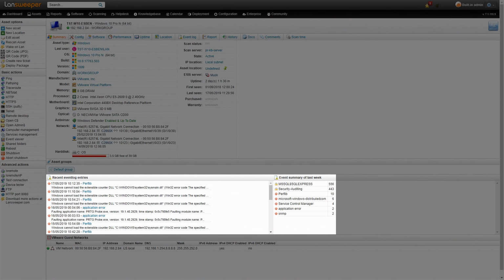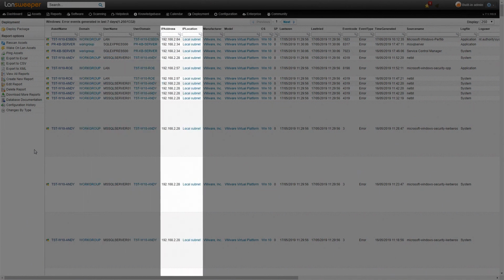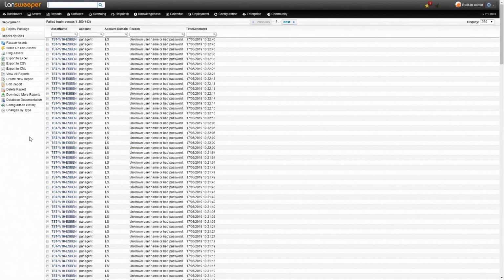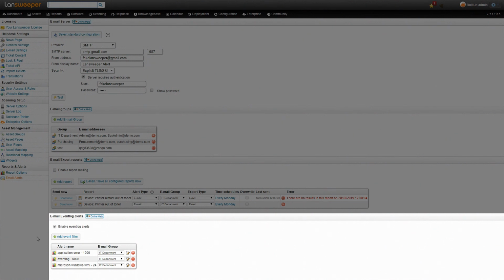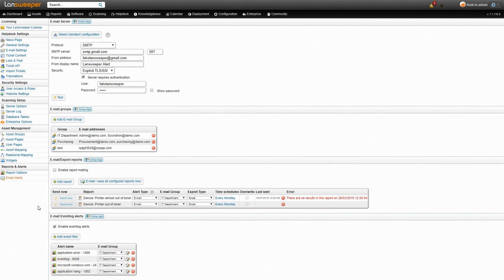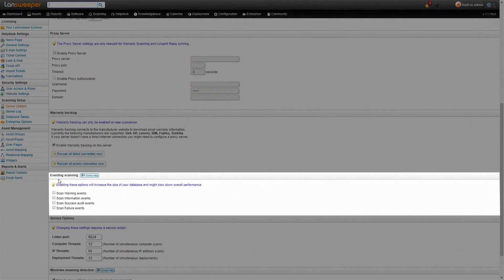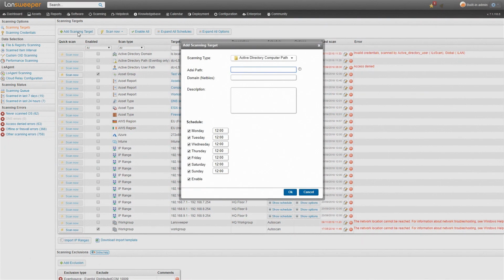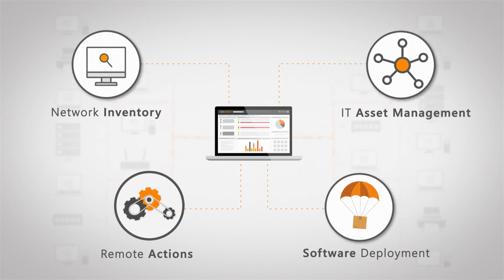Event Log Monitoring | Centralized Windows Event Log Collector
Remotely monitor windows event logs. Collect all event and error logs from windows computers. Lansweepers centralized windows log management tools provide event log analysis.

Lansweeper's event log explorer will automatically scan all error events from Windows computers. Additionally, you can enable automatic scanning of other types of event log events with the log analysis.

Lansweeper allows you to scan event logs as frequently or irregularly as needed. While event logs are scanned during every Windows scan, you can also lower this frequency to once a week, once a day or less.

Vital assets often need to be frequently scanned to ensure the events scanned are always up to date and to alert staff in case any issues arise. Lansweeper includes two special scanning targets which only scan event log information. You can either scan a specific Windows asset or provide an active directory path for event log scanning. Event log scanning targets will scan the specified assets based on a set interval.

Retrieved event log information can be viewed on the asset's page or by using the built-in reports. However, to utilize the full potential of event logs, you can create your own custom reports. Create a list of all success audits, failure audits, Windows lockouts, or get an overview of workstations that recently crashed. As long as the information is available in the Windows event log, you can report on it.

Create event log alerts to notify you as soon as a critical event is scanned. By combining Windows event log scanning targets and alerts, you will be notified within minutes when vital assets are having difficulties.

Windows event logs can be found in the Windows event viewer and contain vital information about everything on your Windows computer. It keeps log files for errors, information messages, and warnings and is frequently used for troubleshooting any kind of Windows computer problem.